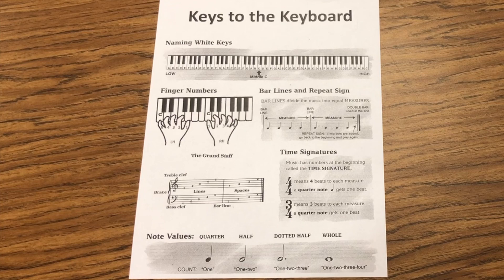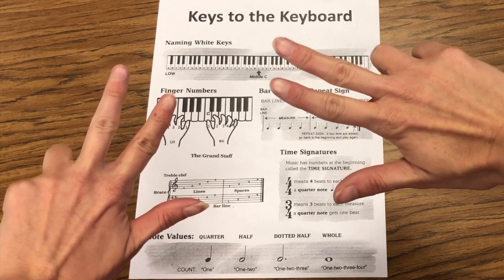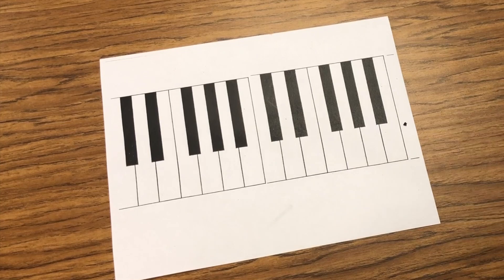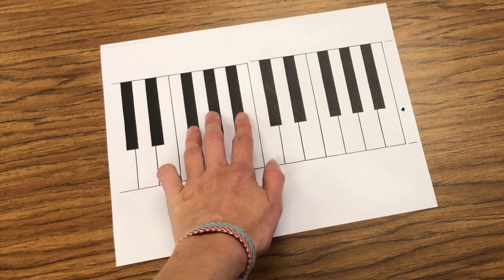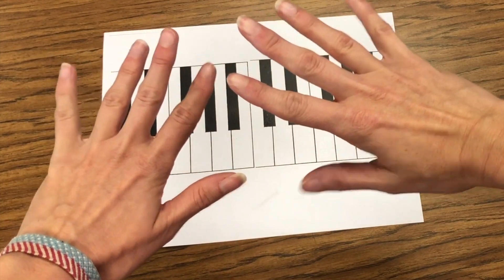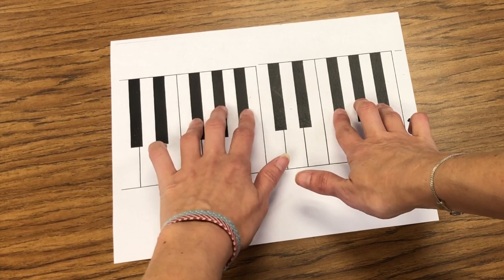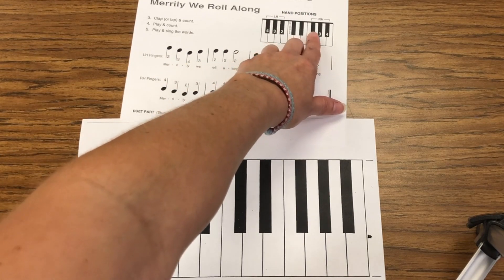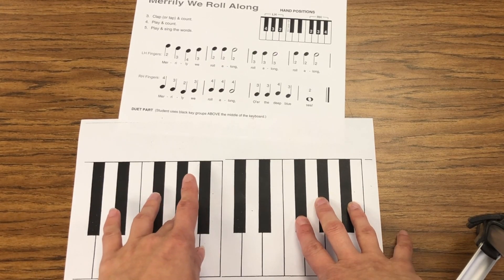Step 1: Finger Numbers and Black Keys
This video is about Step 1: Finger Numbers and Black Keys